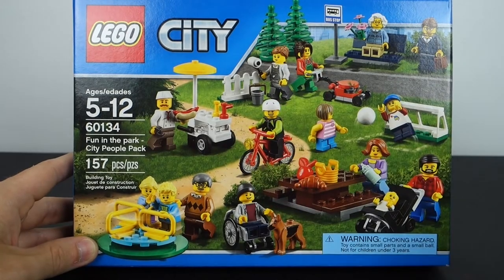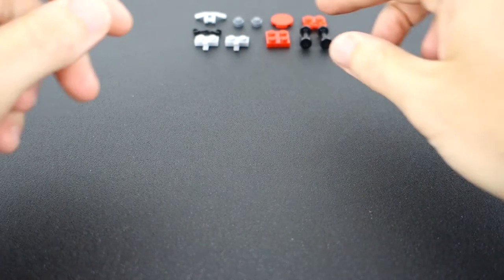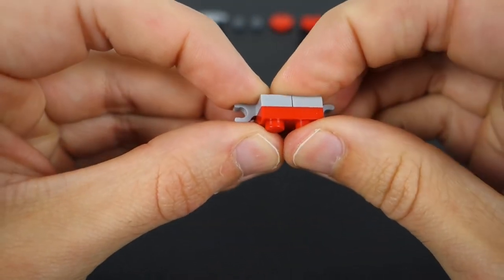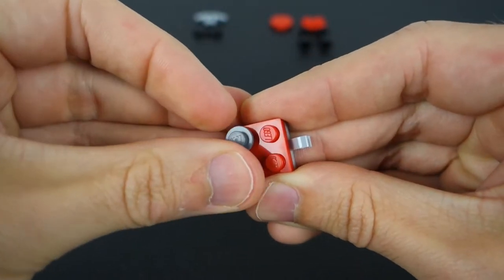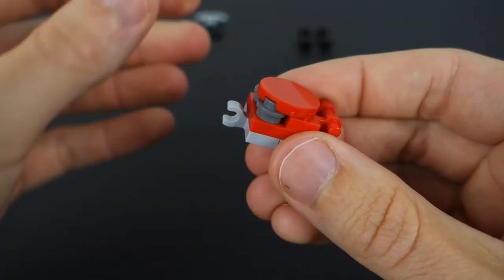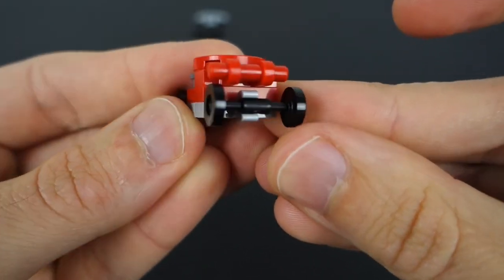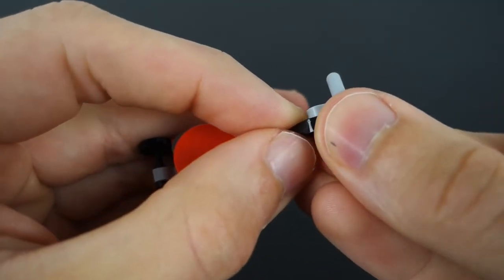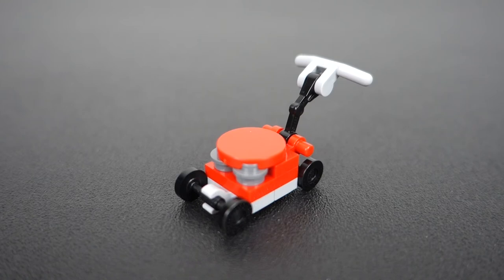How to Build a LEGO Lawn Mower (Minifigure Scale)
A tutorial on how to build a minfigure scale Lego push lawn mower.  This is the best Lego lawnmower design I have seen so far.